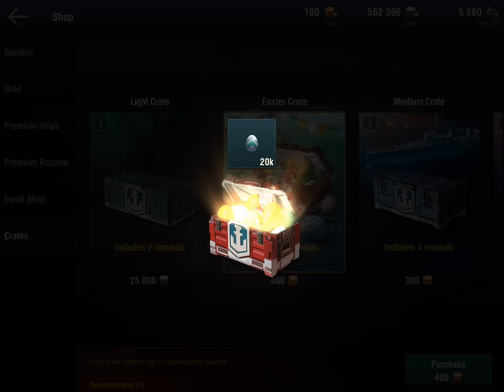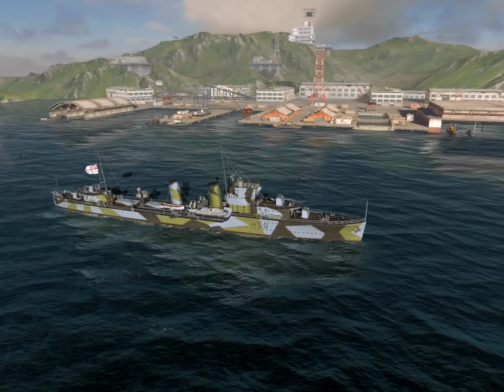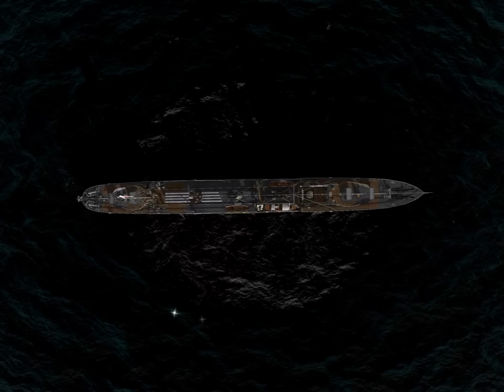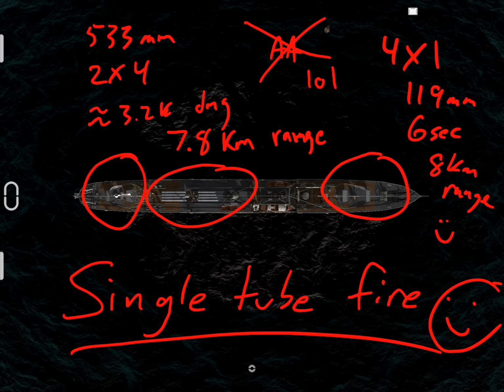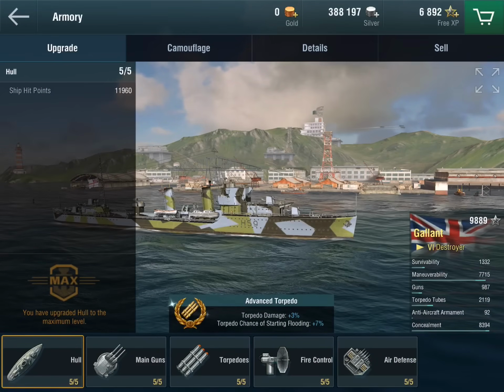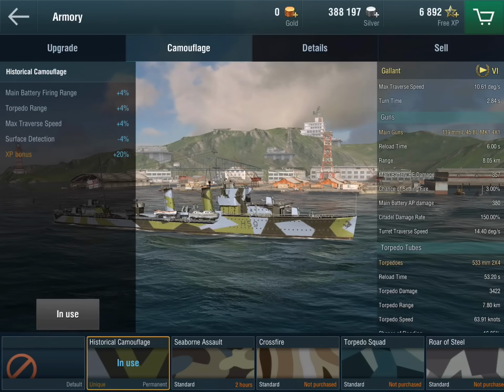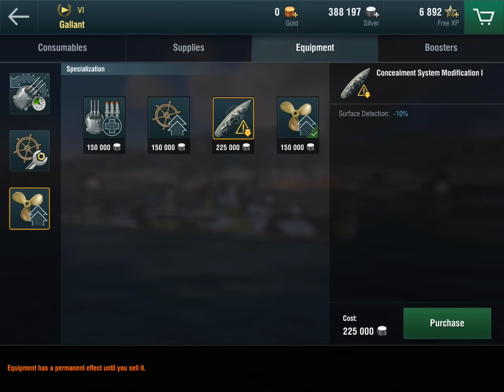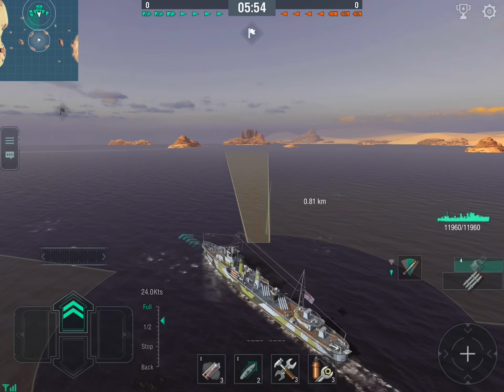HMS Gallant Tier 6 Premium Destroyer Review World of Warships Blitz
My hastily prepared review of the unique British tier 6 premium destroyer the HMS Gallant.